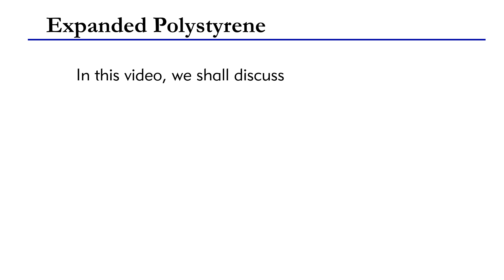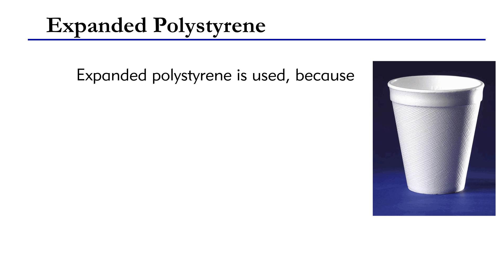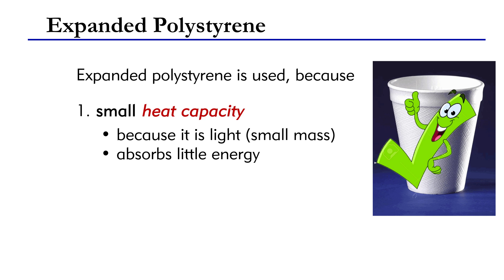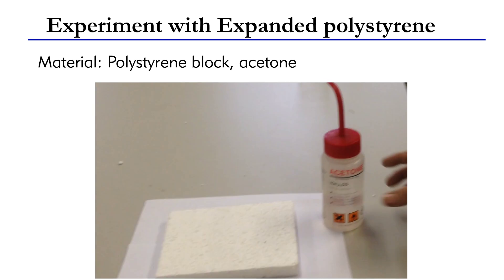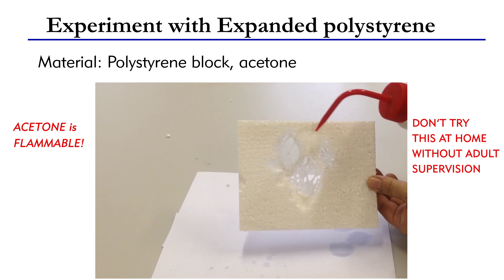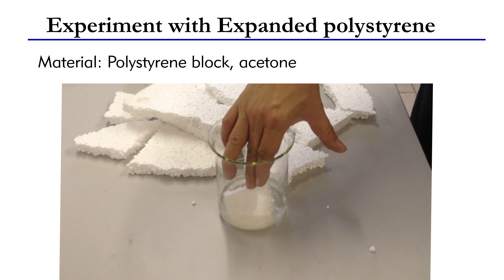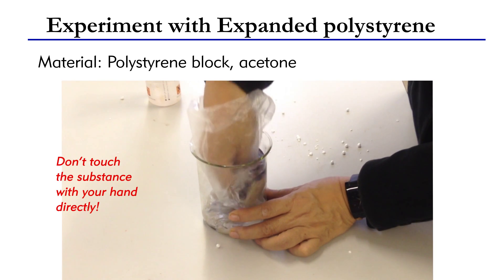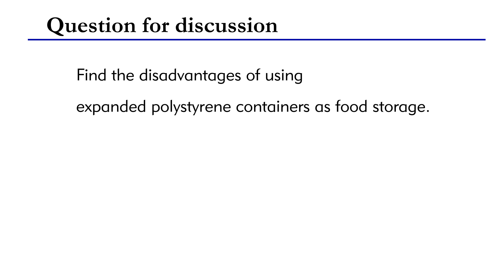Using polystyrene cups in experiments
Today, our discussion is on expanded polystyrene, which is sometimes simply called polystyrene or styrofoam. In this video, we shall explain the advantages of using expanded polystyrene cups in finding the heat capacity of a liquid in an experiment.